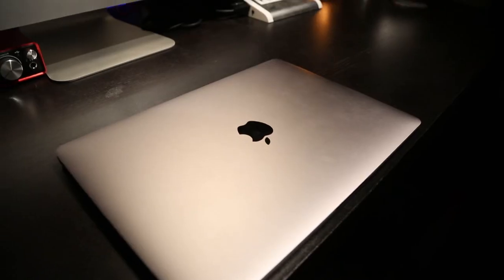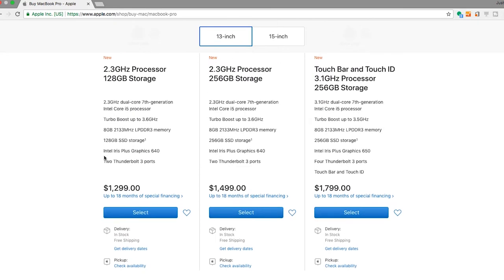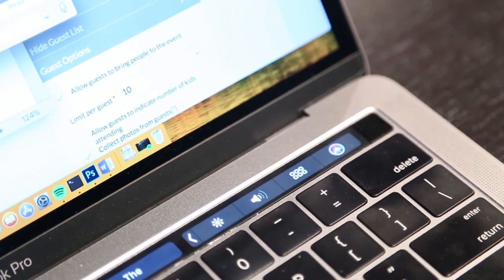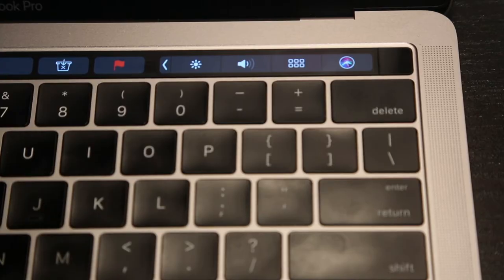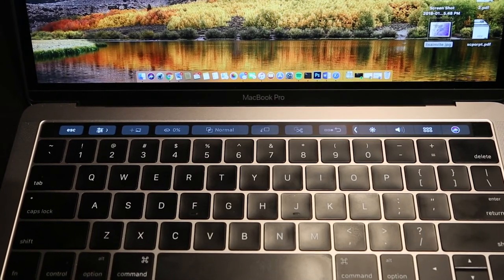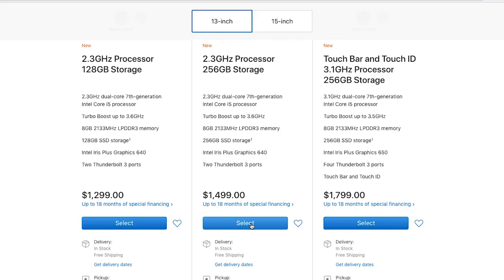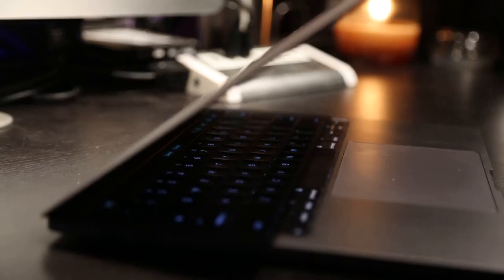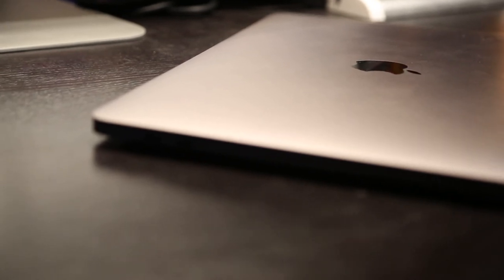Is the Touch Bar Worth It? Macbook Pro Touch Bar Long-Term Review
Many reviews have been published about the Touch Bar, but most of them were from the perspective of new users only having used the touch bar for a short period of time.

This is more of a long-term review of just the touch bar and it's implementation, design, and usability after having used it for over 6-months.